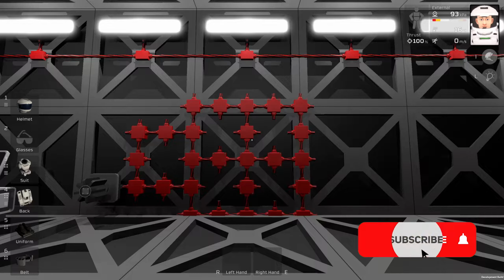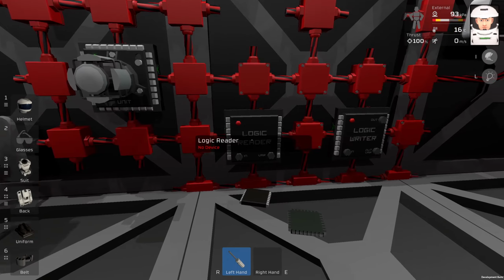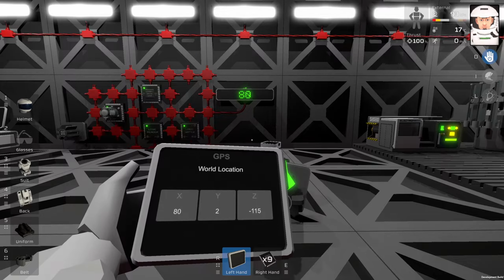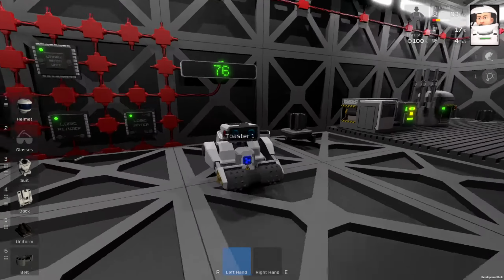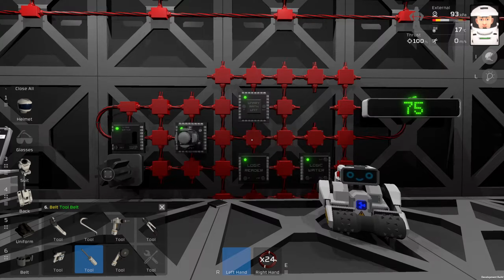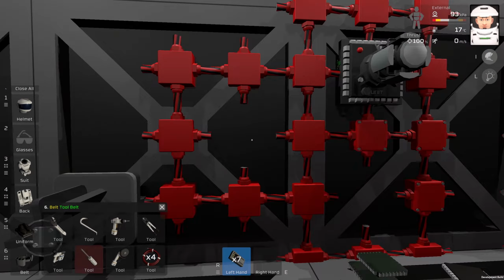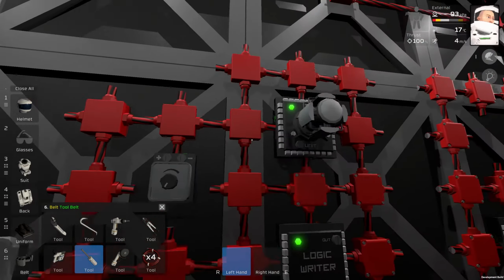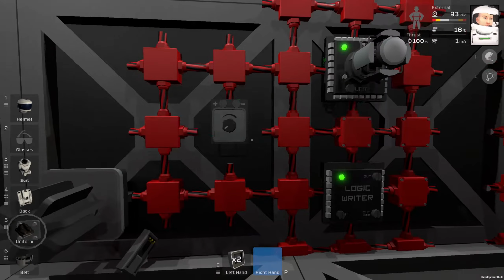Stationeers - Transmitter Tutorial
Stationeers transmitter tutorial video, enjoy.

I do not work for Rocketwerkz and I am not game developer.